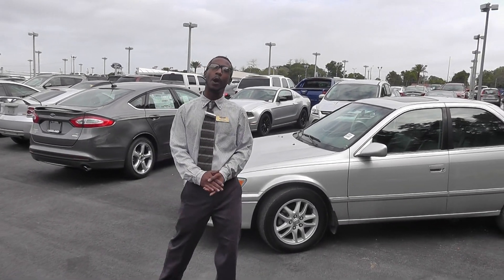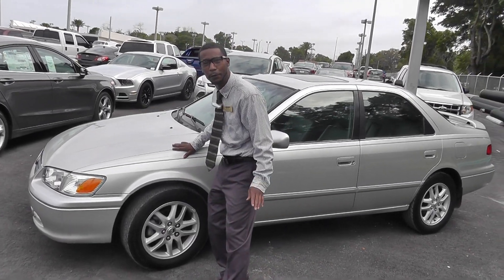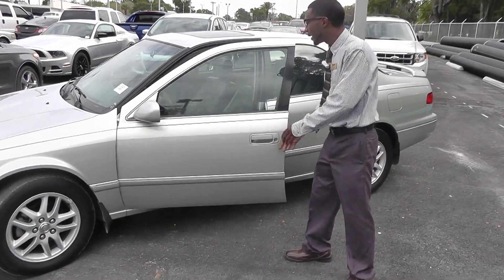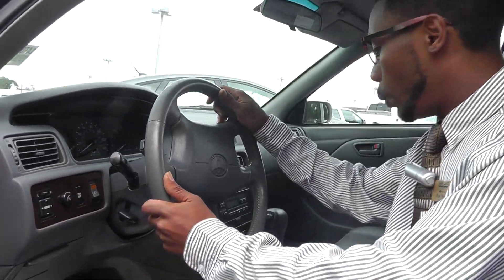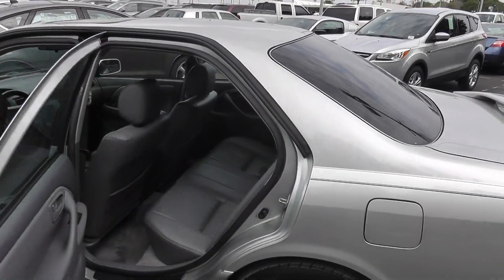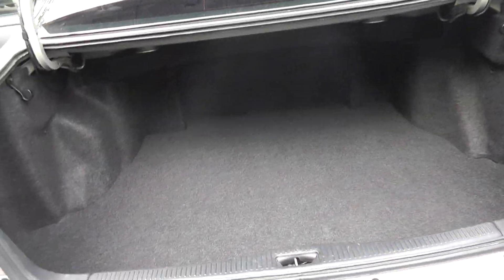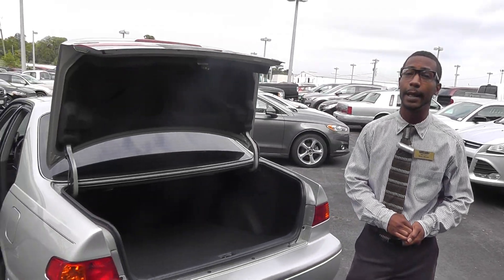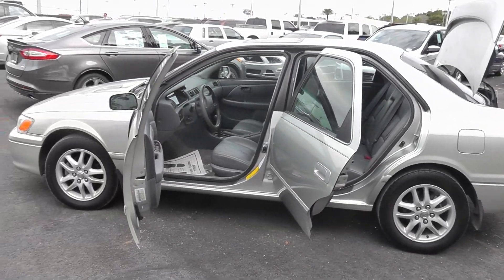Lakeland Automall - Ford & Hyundai | New and Certified Pre-Owned in Lakeland, Florida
Drive home happy with the unbeatable prices, the best selection and award winning service at Lakeland Automall.